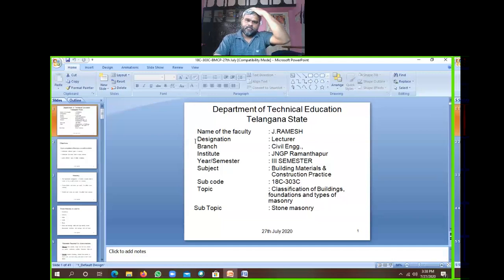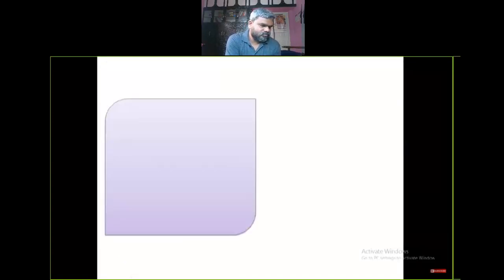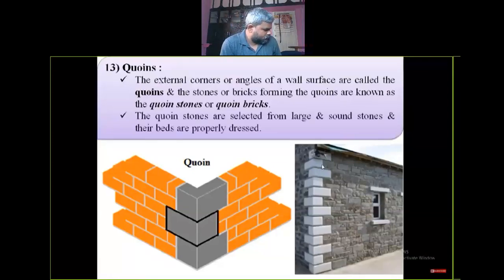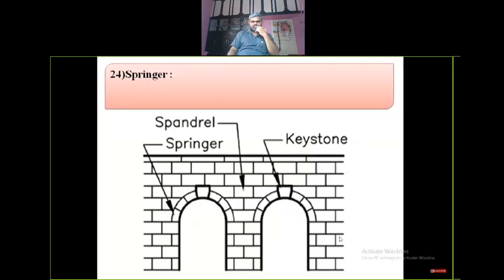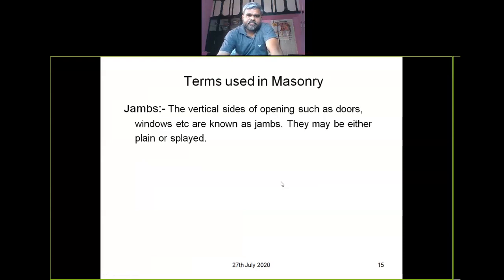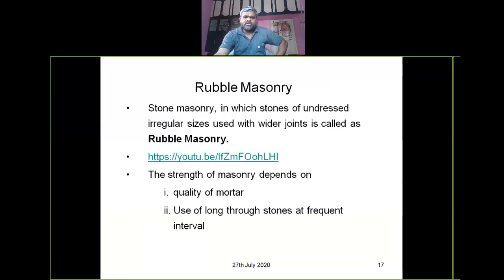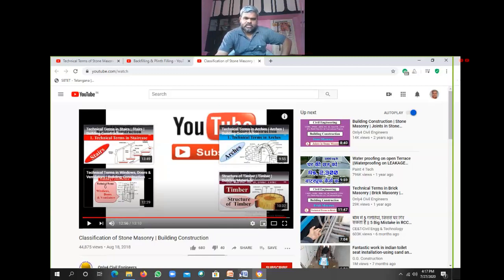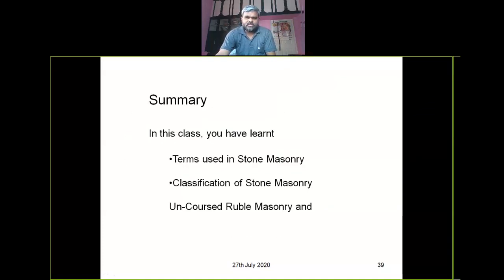18C 303C BMCP 27th July